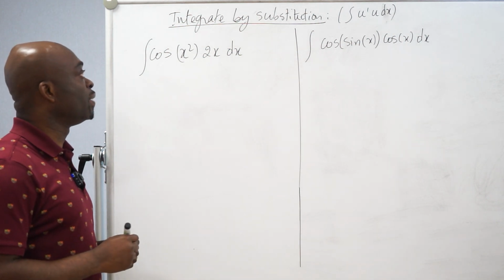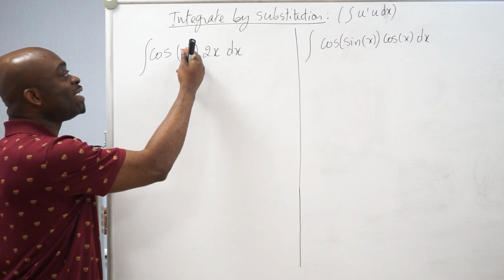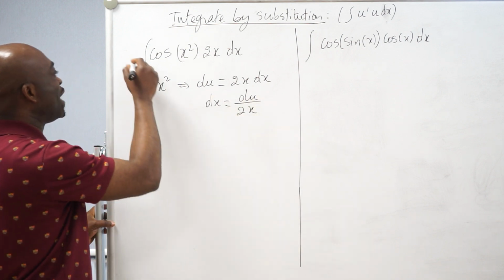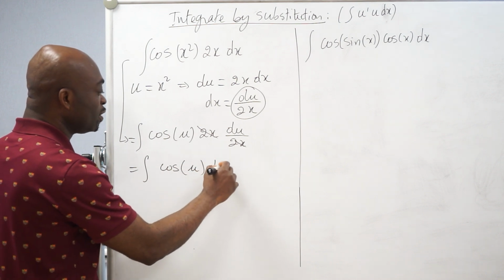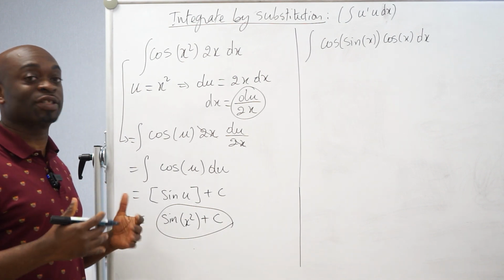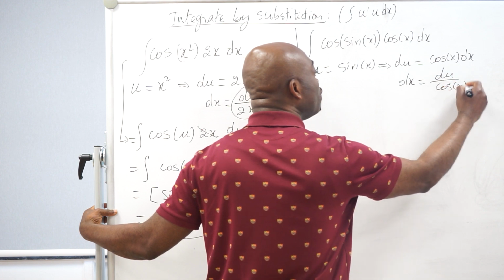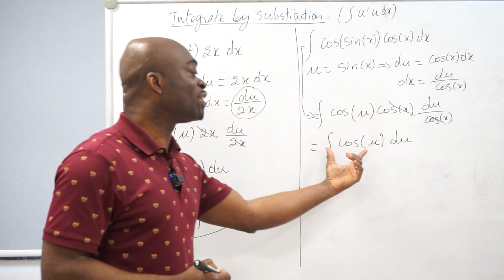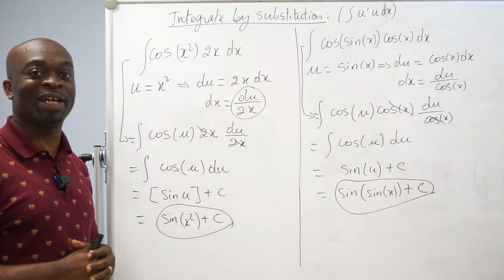Understanding Integration By Substitution